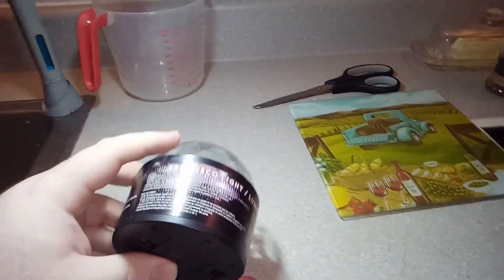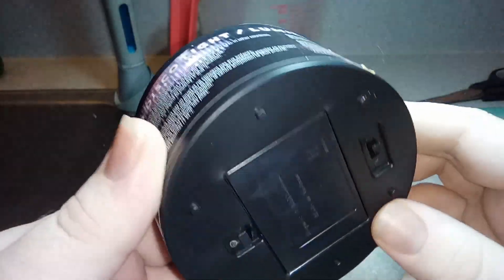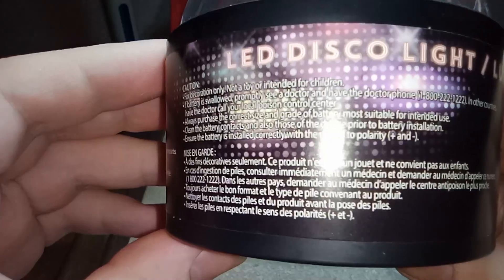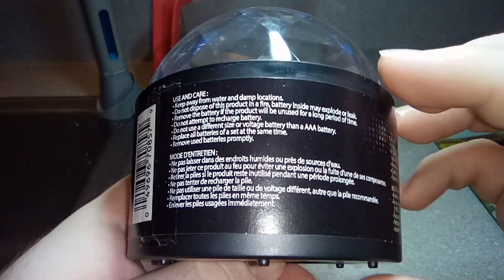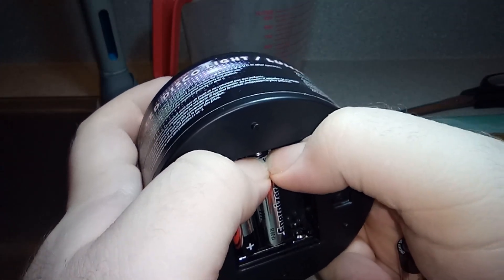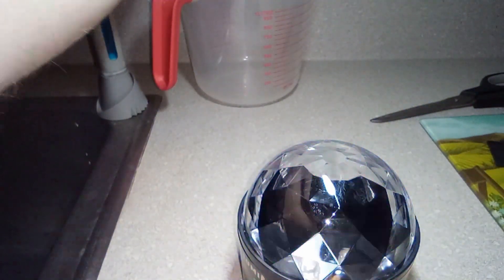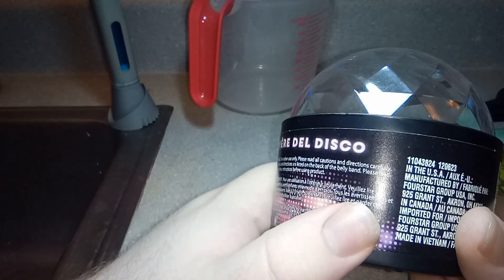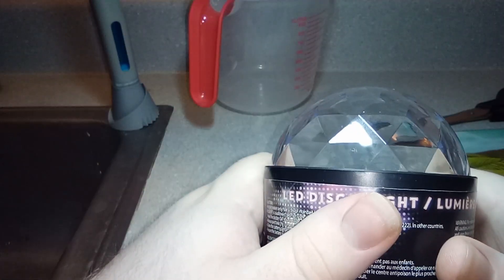Dollar Tree Review - LED Disco Light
Ooo pretty light. Pretty lights make me brain go smooshy. Light good yes